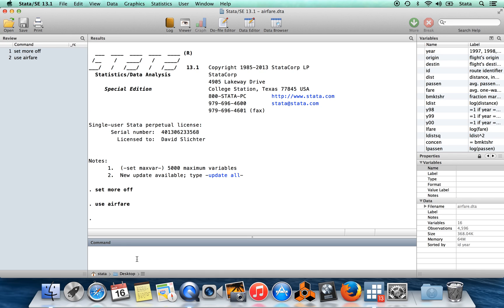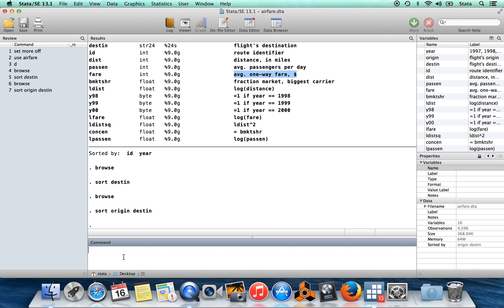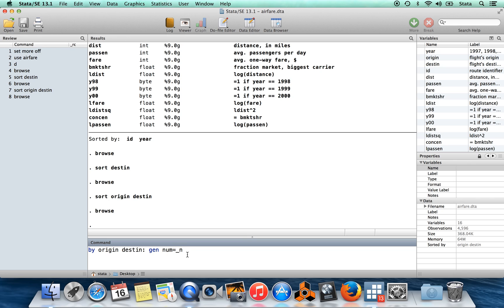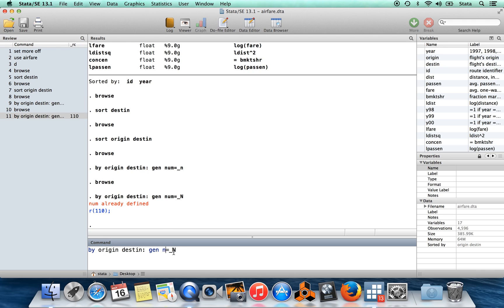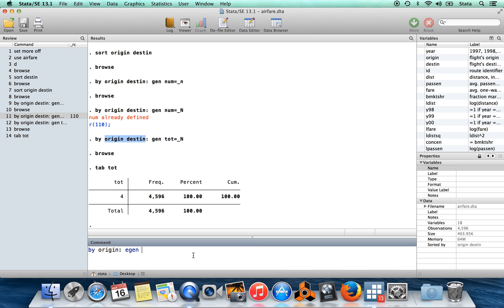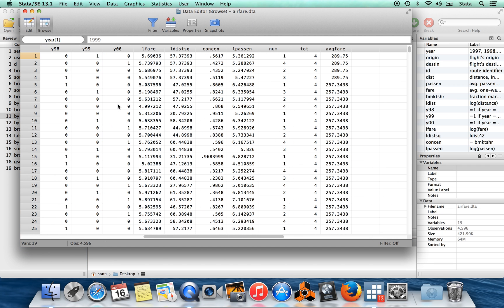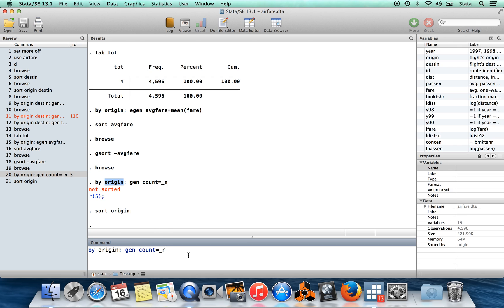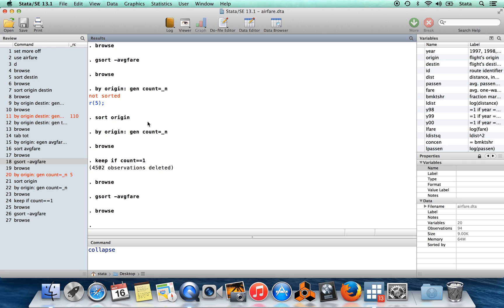Stata for Undergraduates 12: Using "by" II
This video introduces the command "by" and some related commands for sorting and numbering observations.